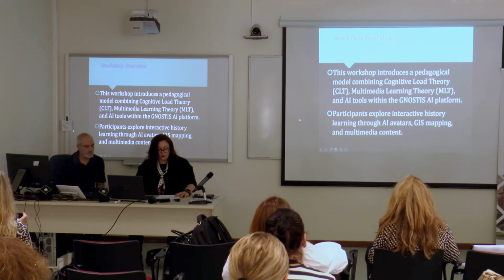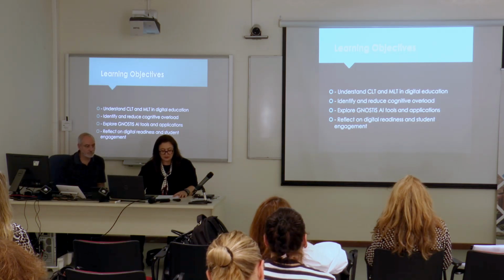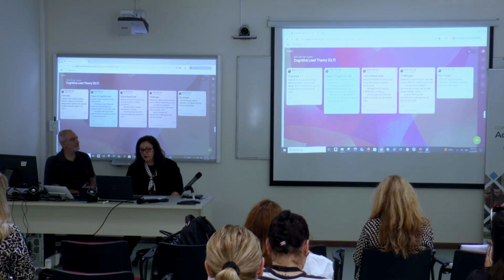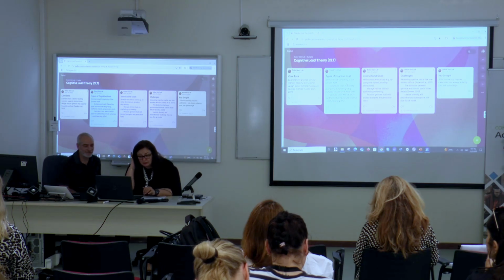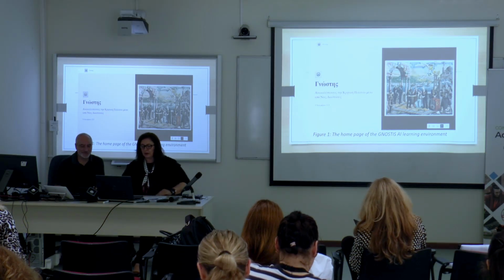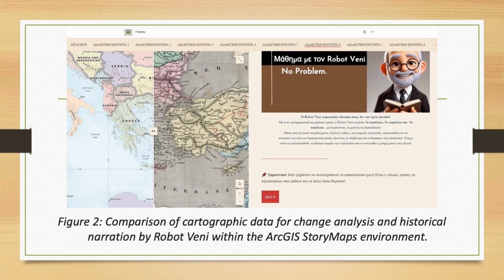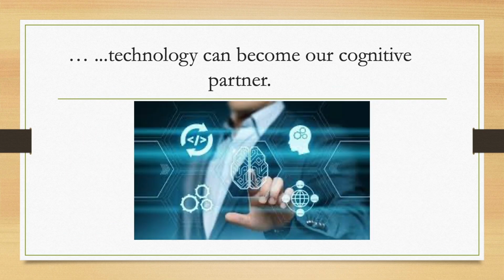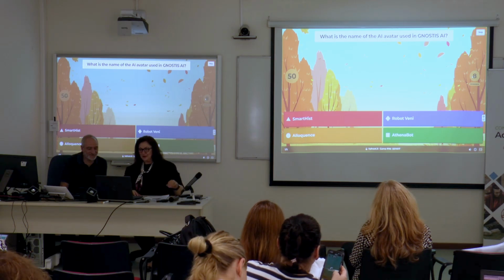INGENIUM Staff Academy – Mavrogianni & Vasilaki, AI in History Education, Crete 05/2025